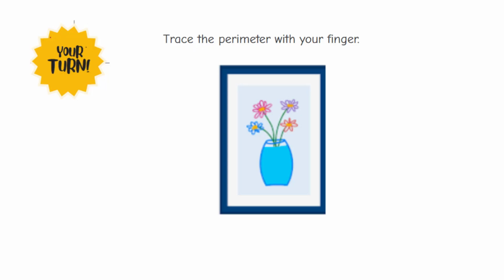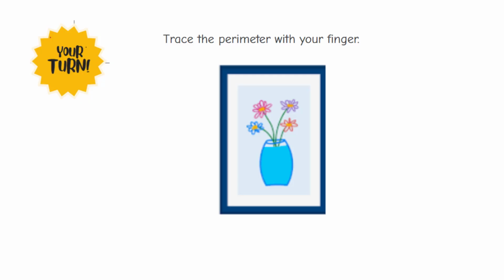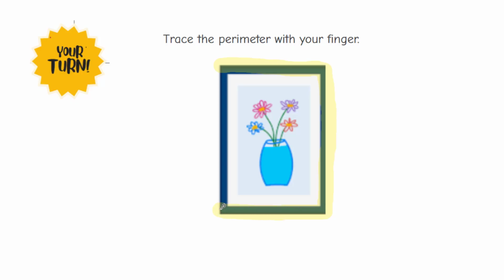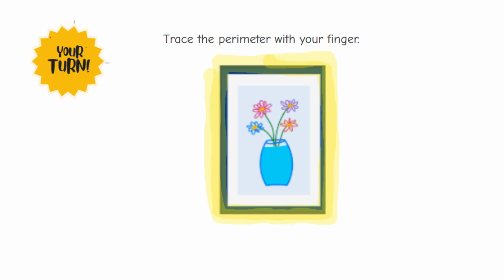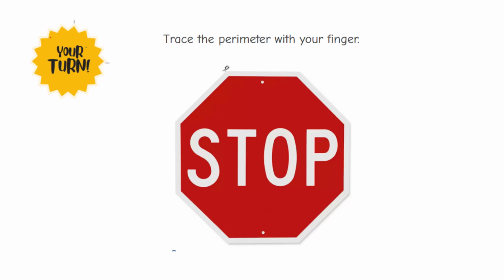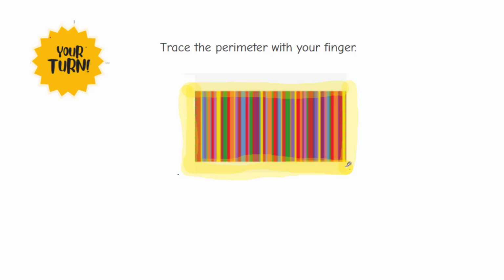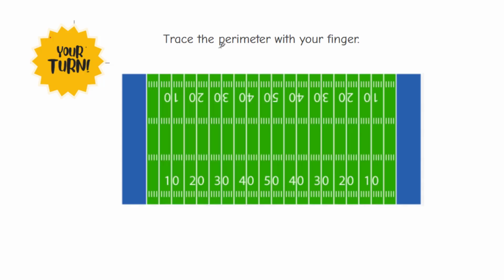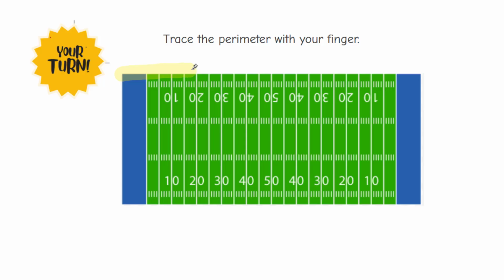Practice Define and Identify Perimeter | MATH PLUS | where math makes sense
In this video you get to practice pointing out the perimeter of various shapes.  Some are 2d and some are from the real world.  Once the picture with the perimeter shows up you can pause your video, trace the perimeter with your finger and restart the video.  Check and see if you got it right!

Print this worksheet for more practice:

Geometry Manipulatives:
Quick laminated study guide for geometry
2D Shapes
3D Shapes